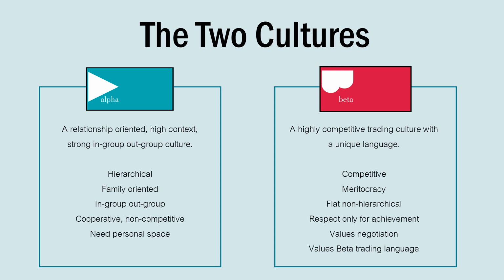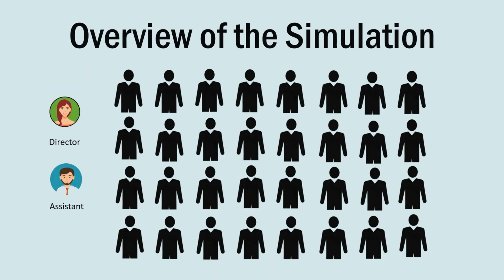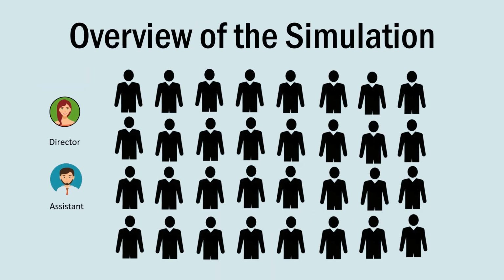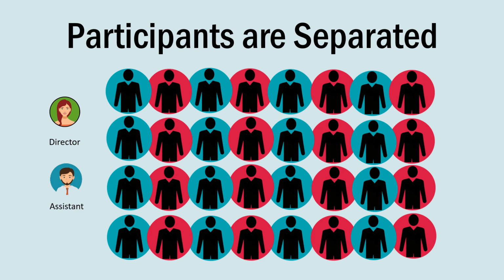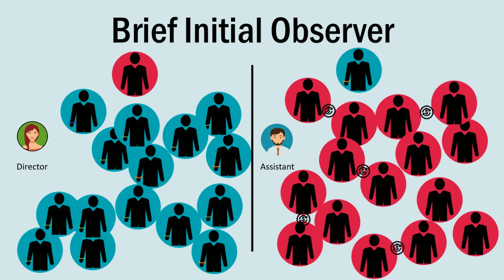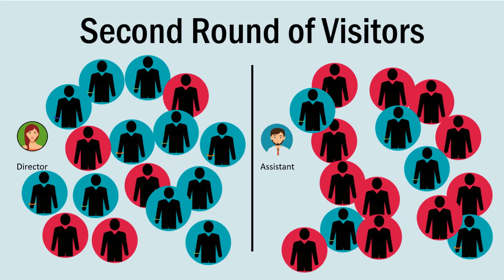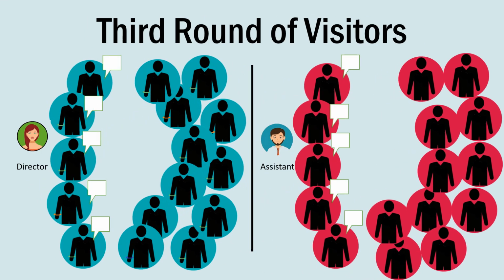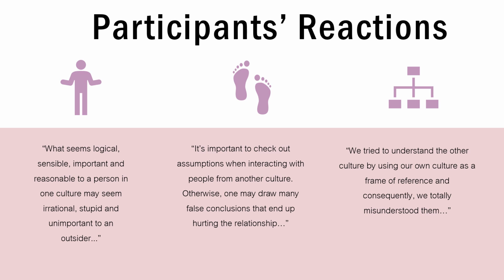Professional BaFa' BaFa': Cultural Awareness Training to Remember!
Take a tour of our cultural awareness/cultural competence/inclusion experiential training program BaFa' BaFa'. Dr. Garry Shirts developed BaFa' BaFa' with the intention of not only making participants aware of how profoundly cultural differences can impact the behavior of people in an organization, but to take an actionable step further for individuals to be inspired by the energy & creativity that comes out of cultures coming across common problems and utilizing their individual experiences to solve that problem. Interactive, Engaging, Effective and Safe – the Professional Version of BaFa’ BaFa’ is what your Cultural Awareness/Cultural Competency training program needs. BaFa' BaFa' helps participants build awareness of how cultural differences can profoundly impact people in an organization. The training motivates participants to rethink their behavior and attitude toward others. It allows participants to examine their own bias and focus on how they perceive differences. BaFa' BaFa' helps participants examine how stereotypes are developed, barriers created, and misunderstandings magnified. It helps to Identify issues within the organization that must be addressed. BaFa' BaFa' is a facilitator led, classroom style training program which can be purchased and easily implemented into your training curriculum.